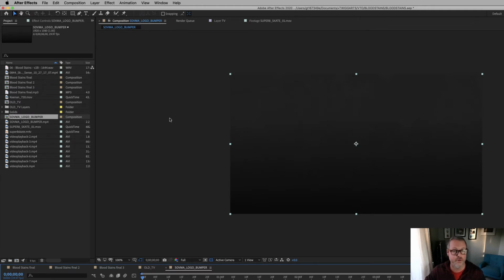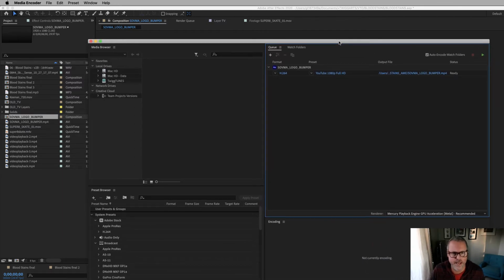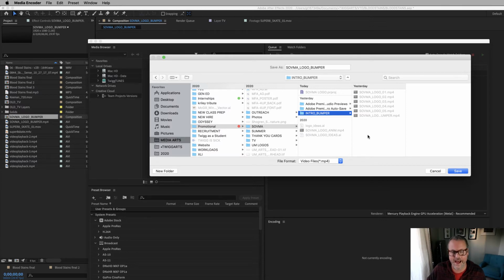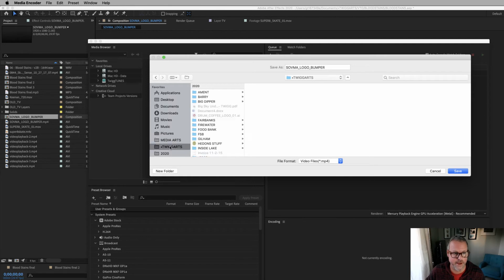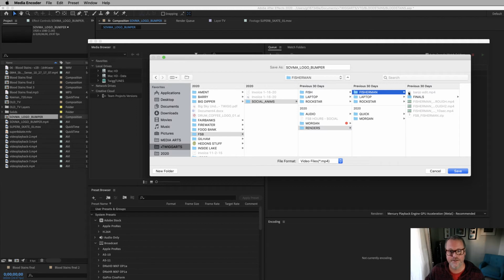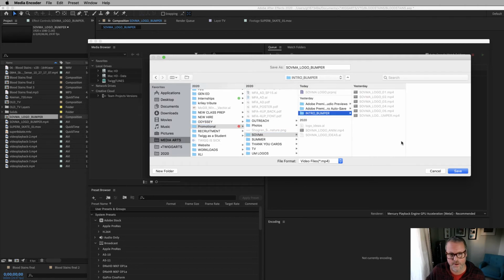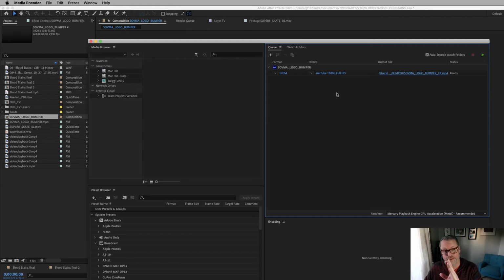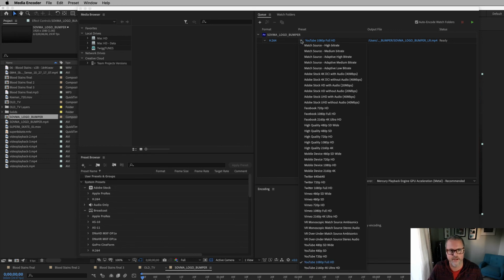RENDERING H264 w MEDIA ENCODER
Learn how to export your MoGraph work from After Effects using Adobe Media Encoder.